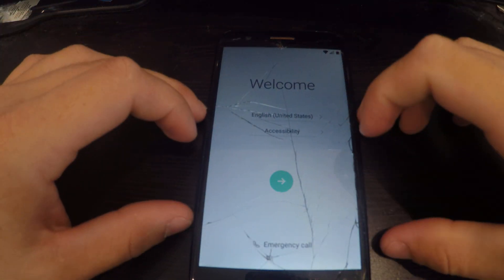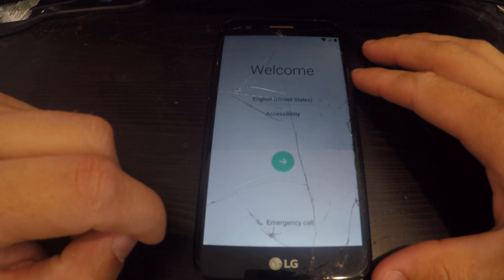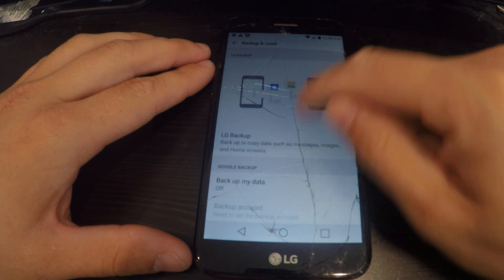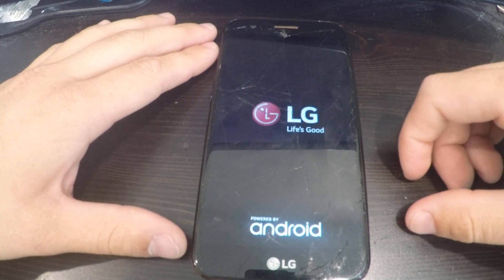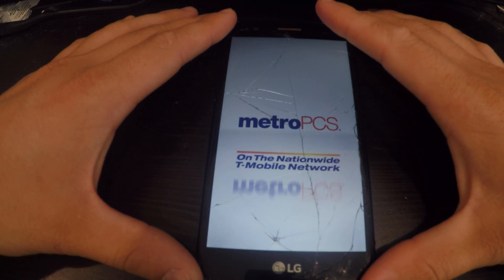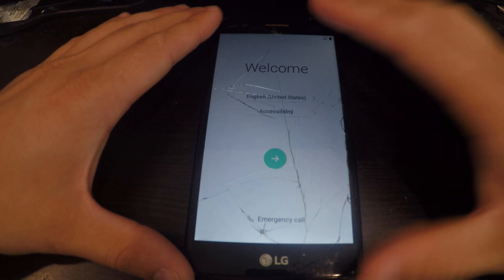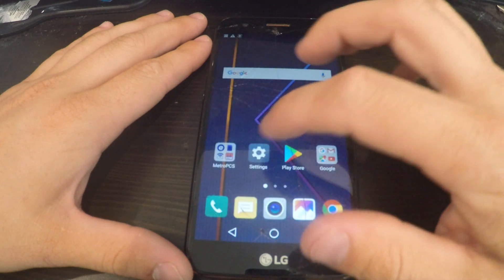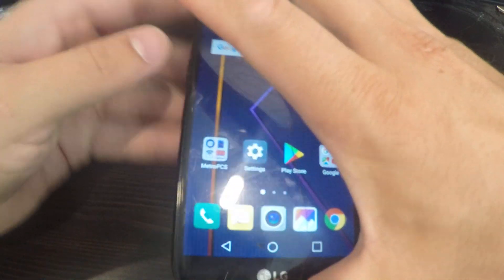LG K20 Plus Frp Bypass & Google Account Lock Bypass Easy Method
Here is one easy method you can use to bypass a google locked Lg k20 plus.
 Please note this method may or may not work depending on what patch or android version your phone is running.

Used this method a lot of times with success and is very simple.